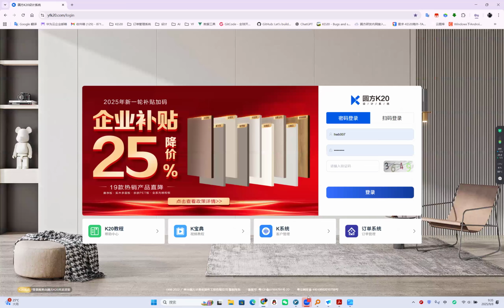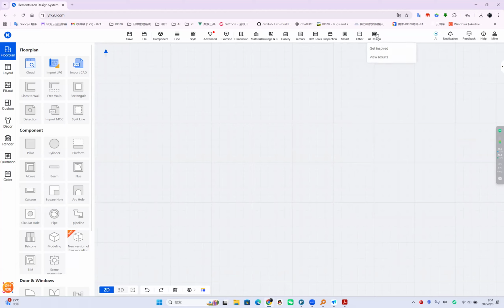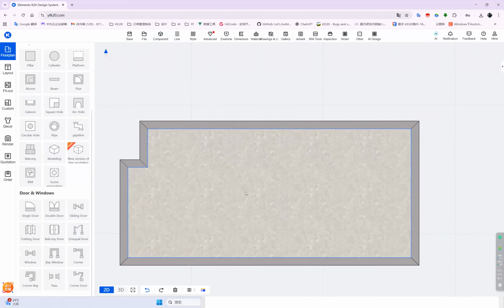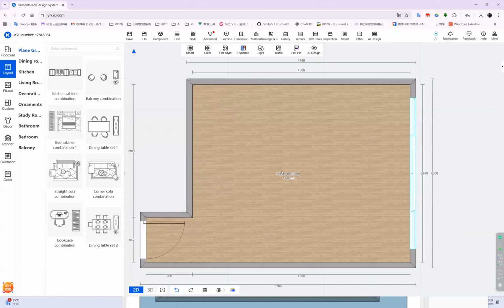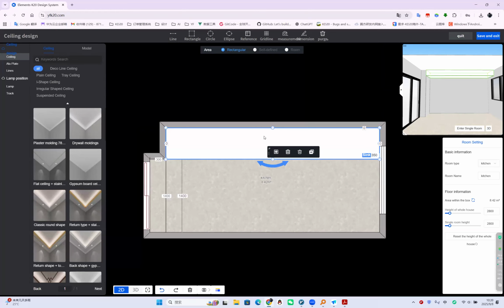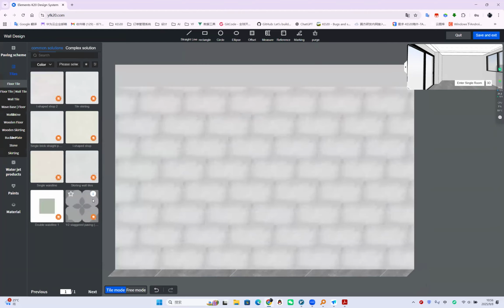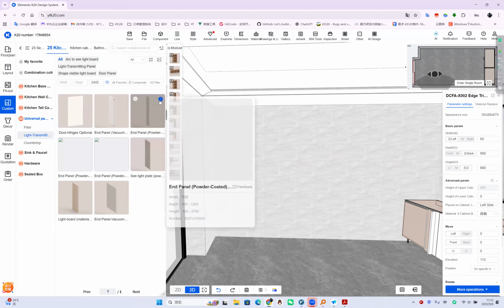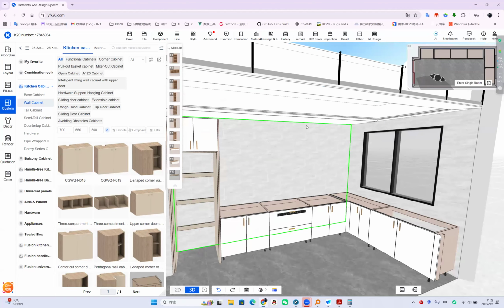2025-0908 Sunpina Traning Part1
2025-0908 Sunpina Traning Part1